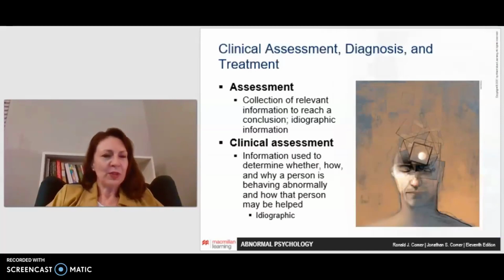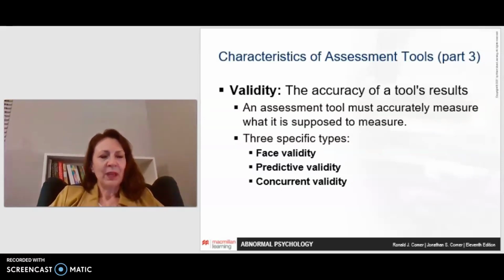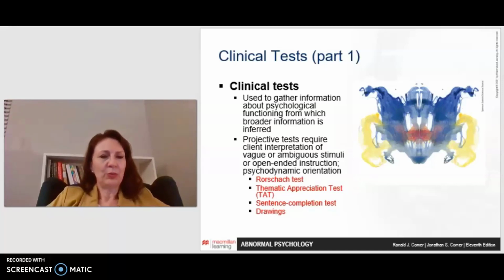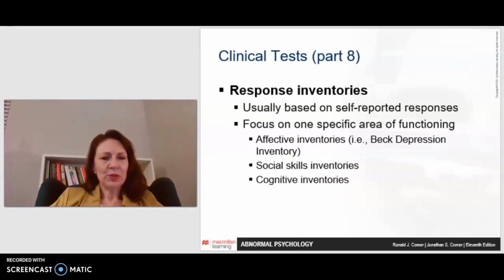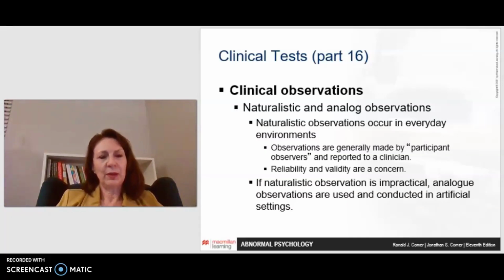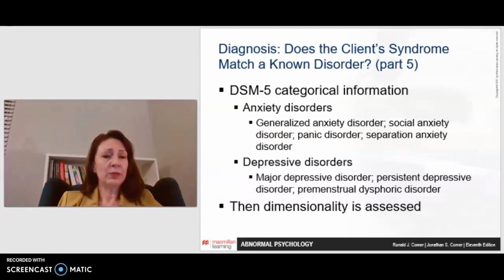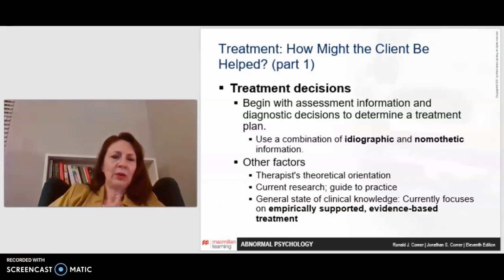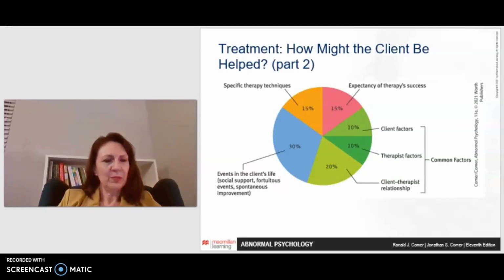PSYC 6310 Chapter 4